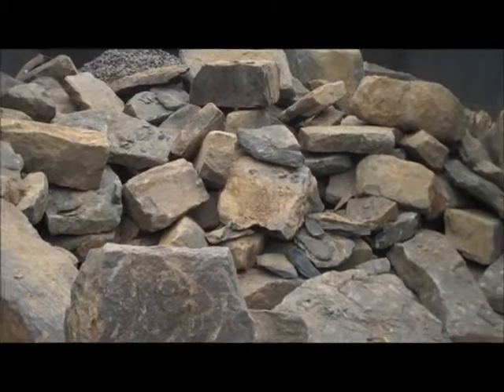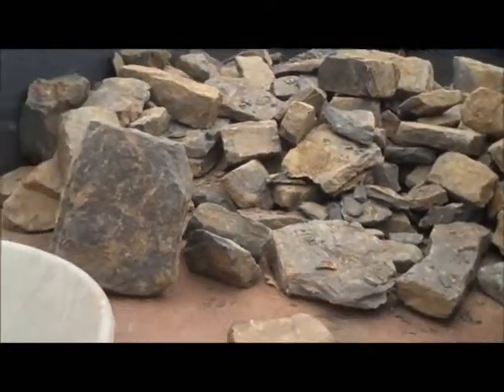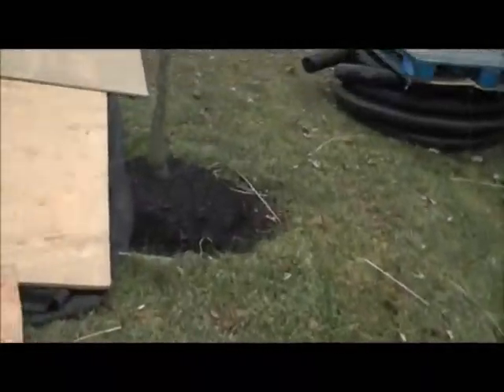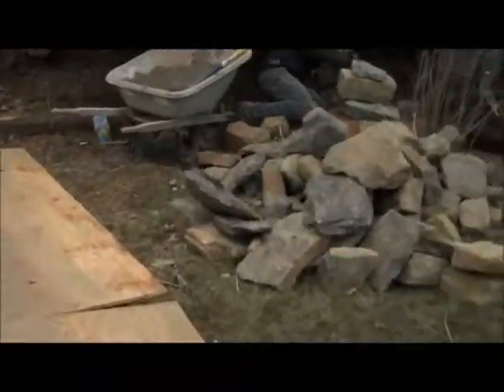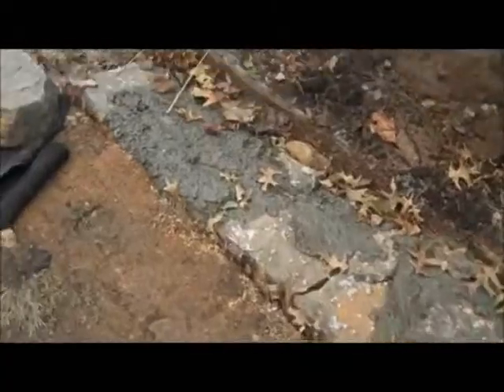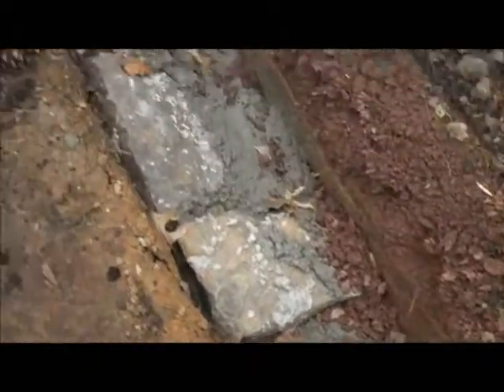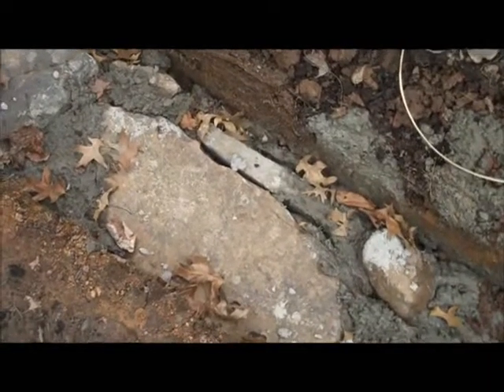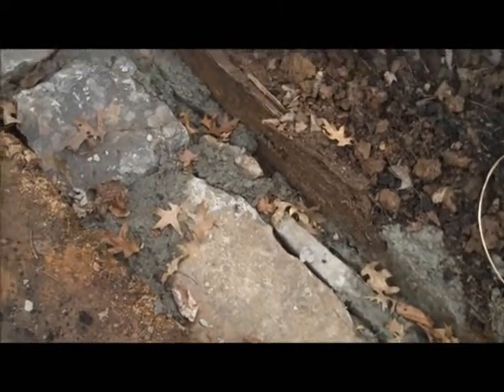Residential Retaining Walls.Montgomery County, PA: Hatfield Township Area: orserlandscaping.com